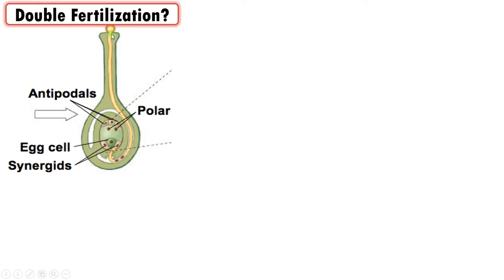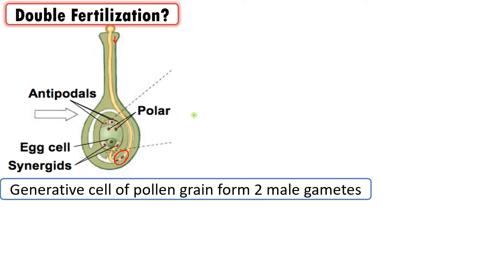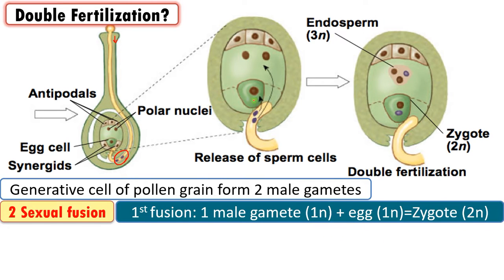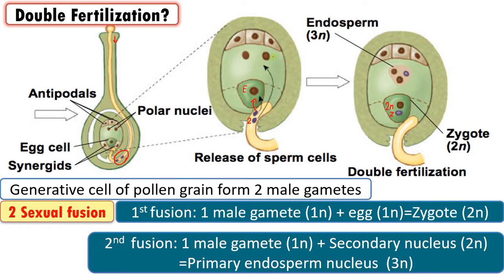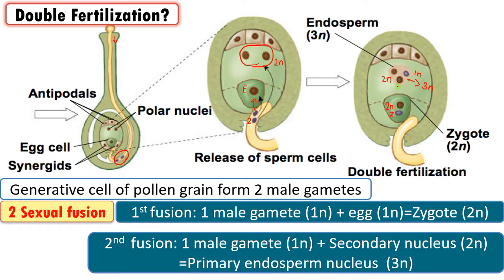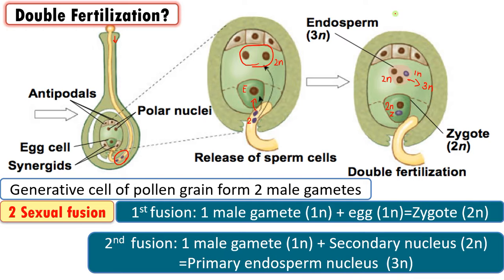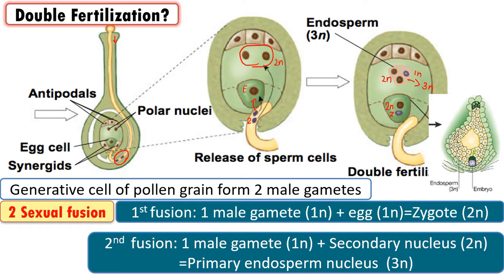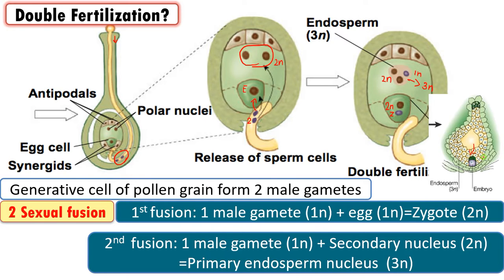Plant Reproduction in Angiosperms. Double Fertilization and its Advantages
A simplified 3 Minute video on Double fertilization in flowering plants
00:00| Introduction
00:14| Generative cell forms two male gametes
00:44| Double fertilization or 2 Sexual fusions in angiosperms
01:12| Second sexual fusion forming endosperm
02:15| Advantages of Double fertilization